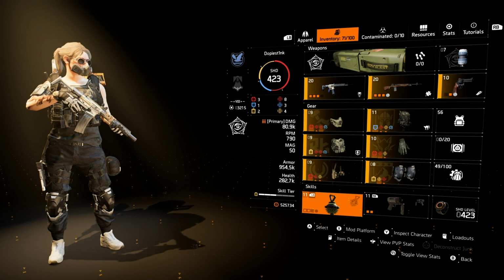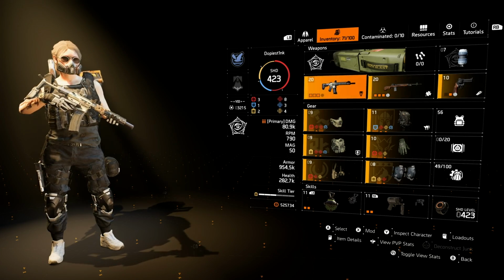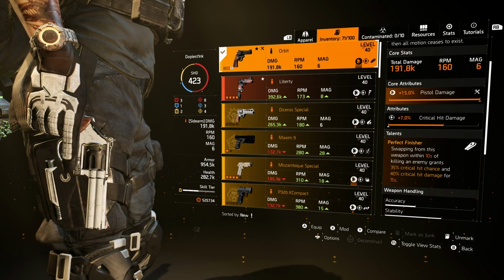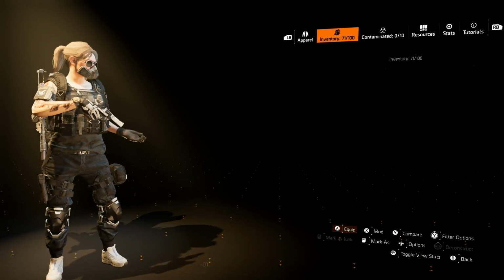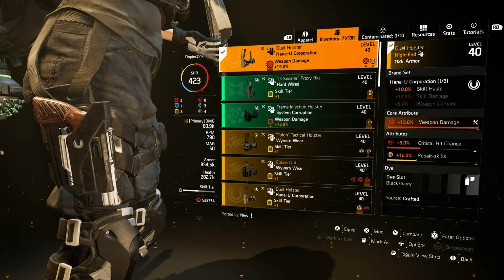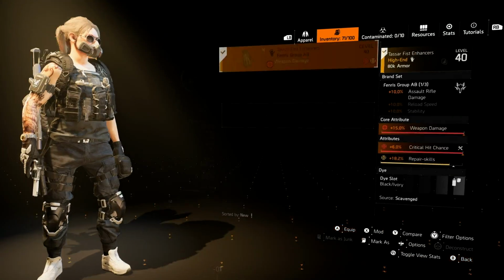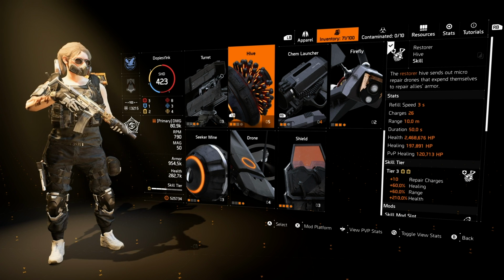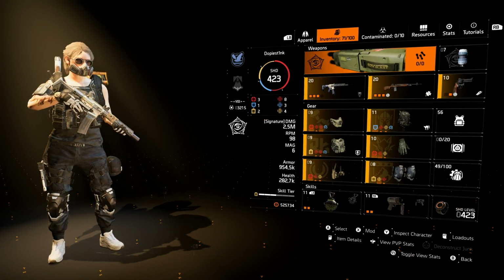Chaos Storm- Division 2 TU9 Solo PVP & PVE Build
Here's my first ever dedicated solo build video everyone! I hope you enjoy. It has fantastic utility and synergy across its various aspects, including high damage and healing, good survivability, and two very powerful damage procs you can master to buff yourself up in combat and gain extra advantage. This build will carry you through any challenges in the DZ whether it be PVP or PVE. Let me know if you have any questions or thoughts about it!